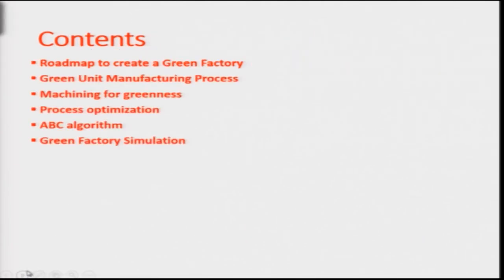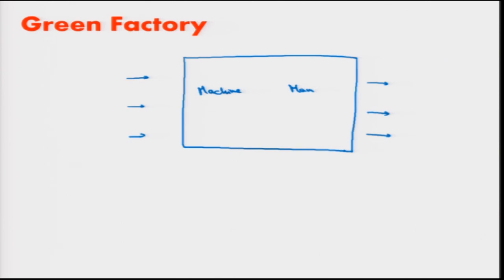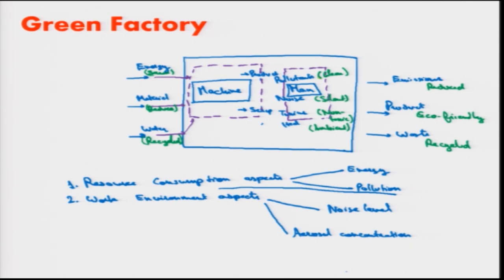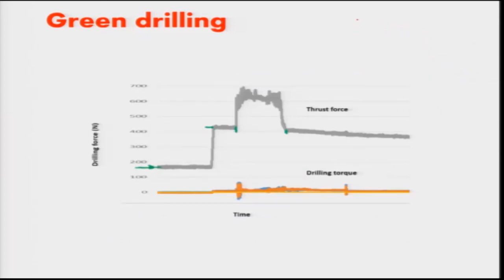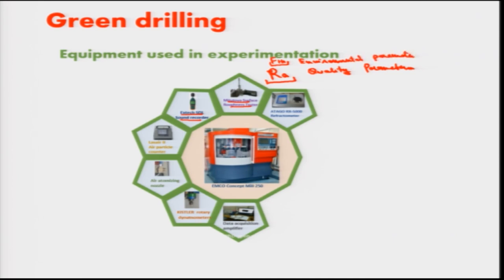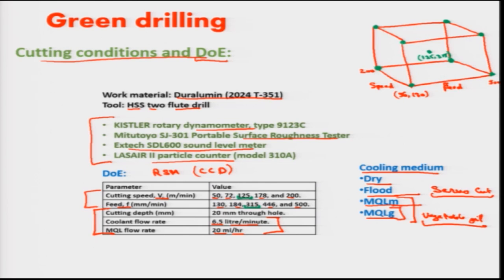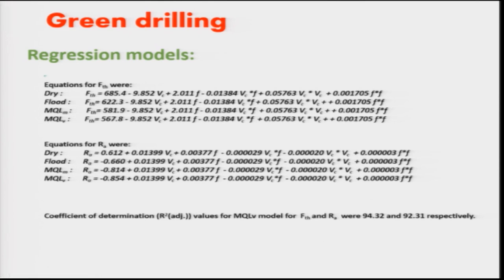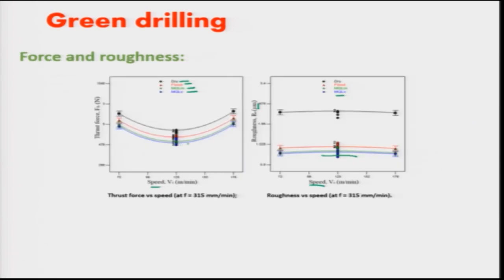noc19-mg24 Lecture 41 - noc19-mg24 Lecture 41